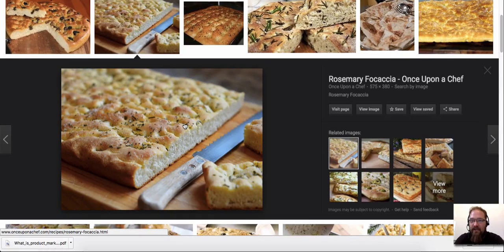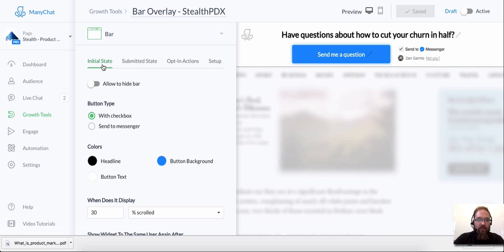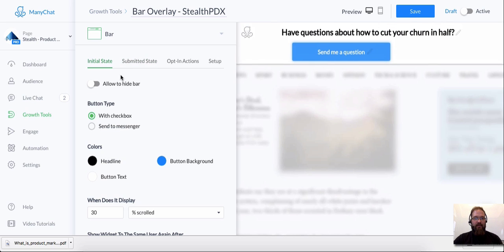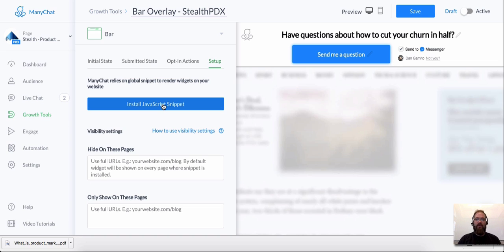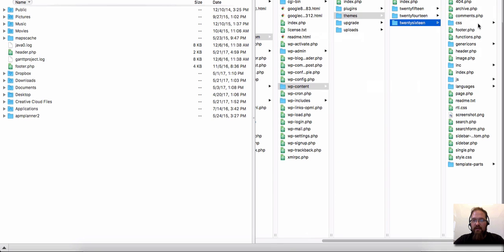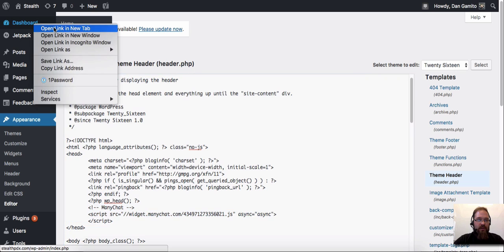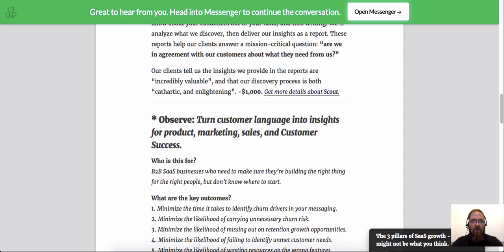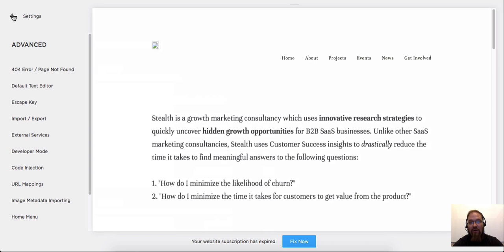Installing Manychat Growth Tools On Your Website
Find out how to use Manychat Growth Tools to turn your traffic into Messenger subscribers. In this tutorial, we will cover how to customize your Growth Tools and their available features; showing how they work using example situations. Hopefully then you are comfortable enough using our Growth Tools and to start capturing subscribers.